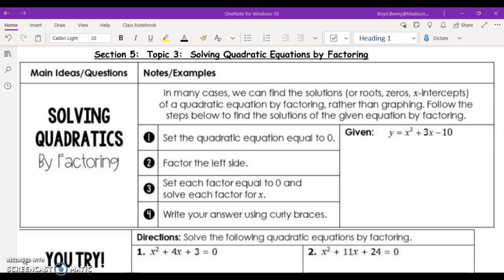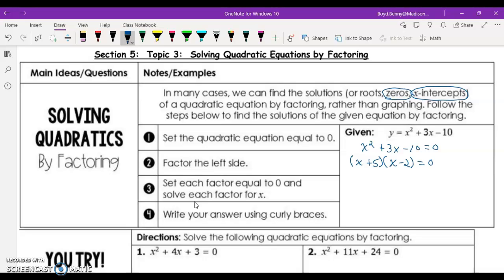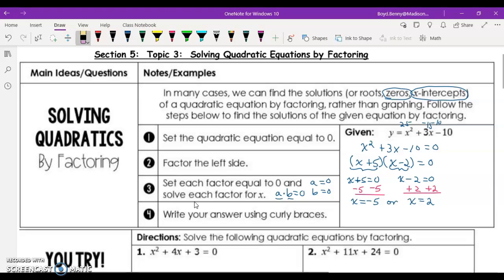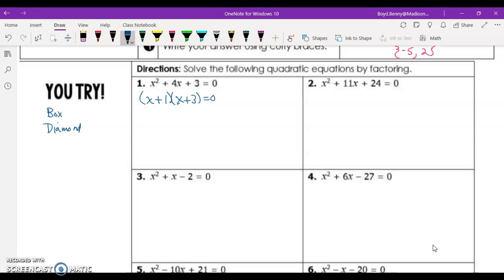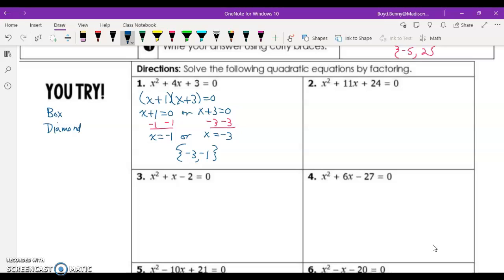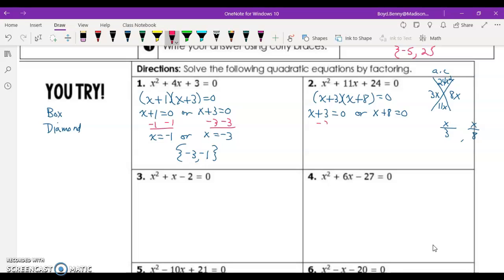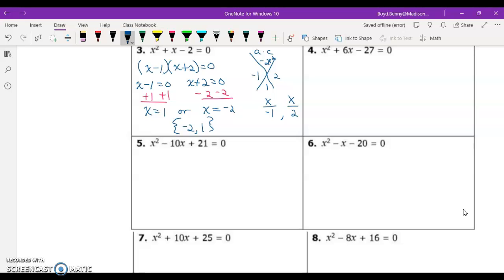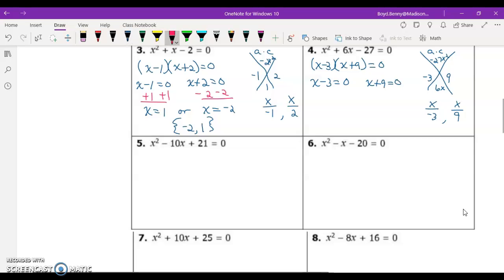Solve a Quadratic by Factoring (a=1)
In this video, I demonstrate how to solve a quadratic equation using the factoring method.